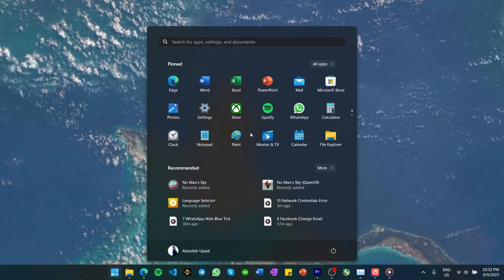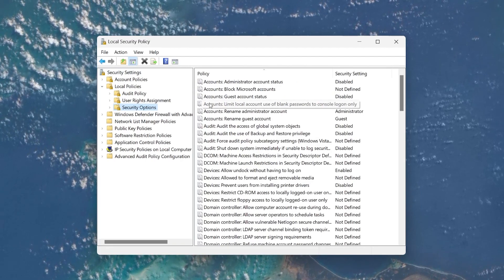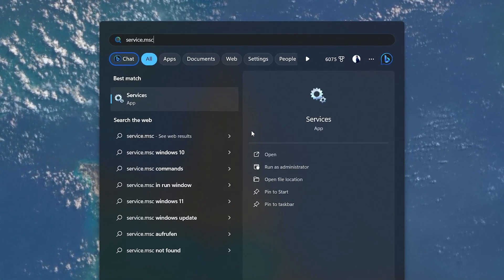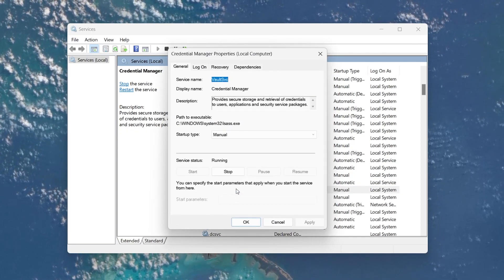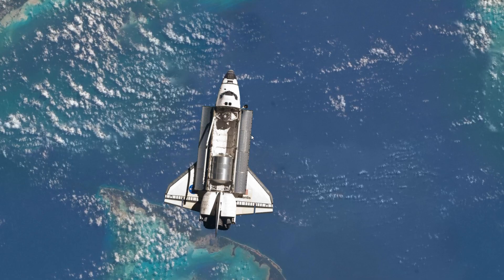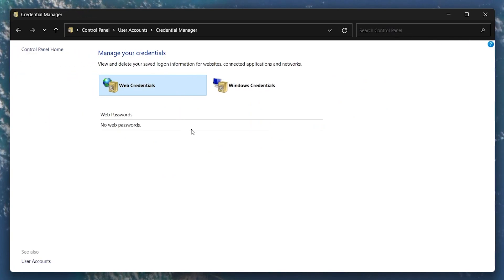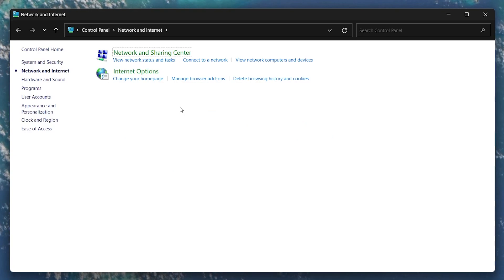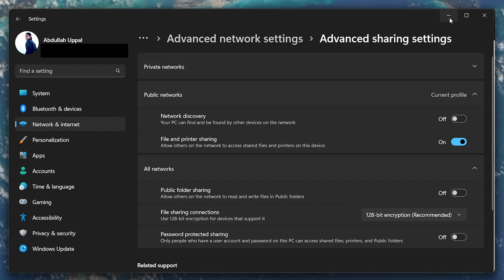How To Fix Network Credentials Error on Windows 10/11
A short tutorial on how to fix the network credentials error you are getting on your Windows PC.

Timestamps:
0:00 Introduction
0:15 Local Security Policy
0:48 Windows Services Manager
1:31 Remove Web Credentials
1:53 Disable Password Protected Sharing